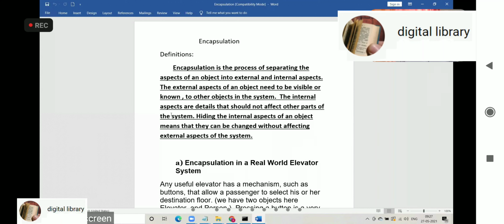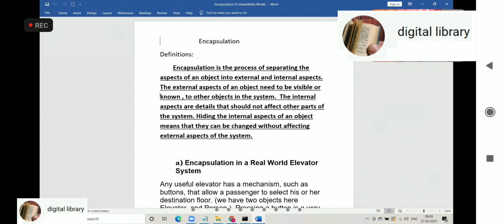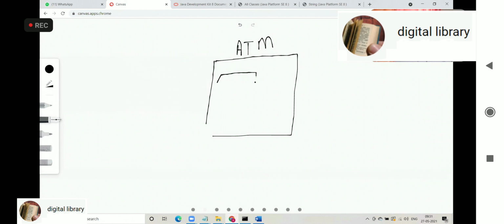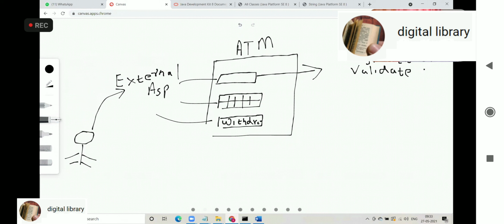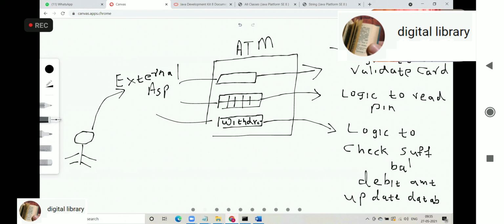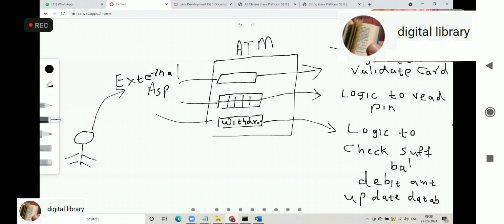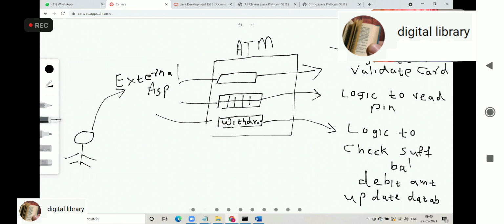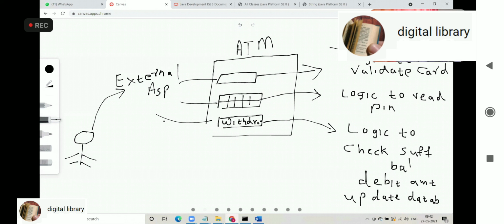# video 26 # Concept of Programming - encapsulation